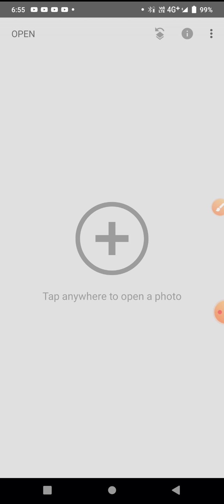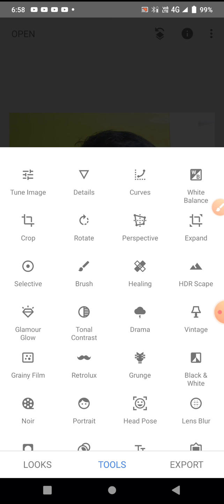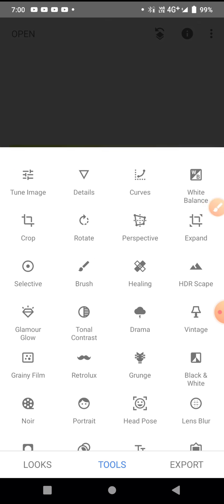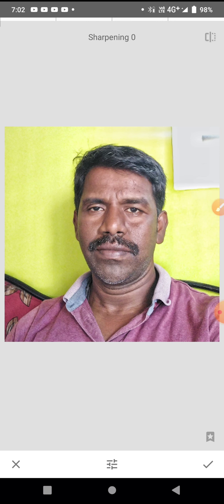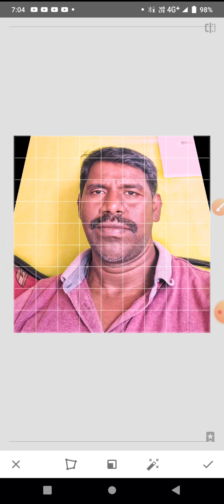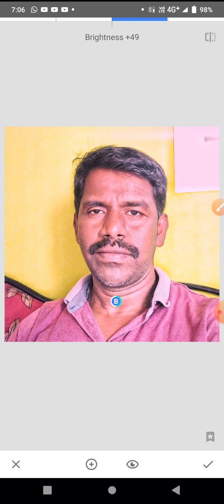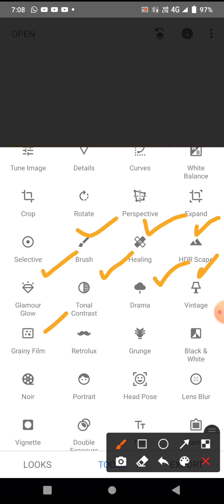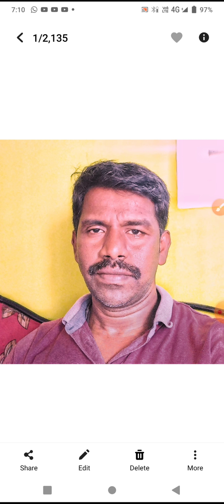Perfect photo editor for Facebook and Instagram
editing trick
# lightroom mobile colour grading
how to use tone curve
how to use curves,
# learn product photography,
handmade product photography
snapseed glowing butterfly photo editing, snapseed butterfly photo editing
advanced photo manipulation,
Photo editor app for social medias
how to edit photos, piximperfect, photoshop tutorial